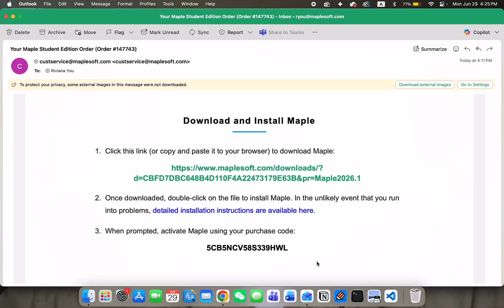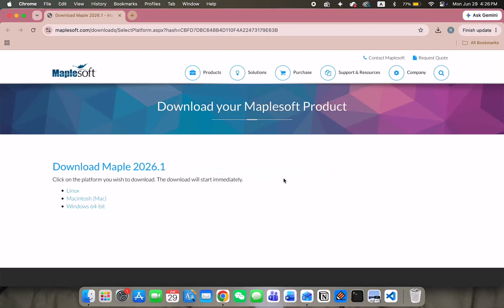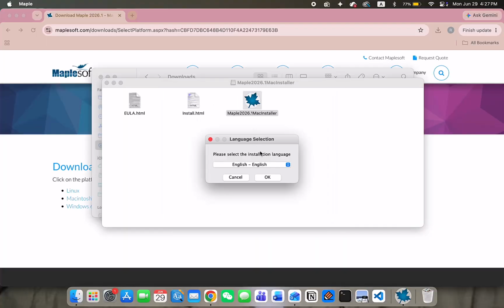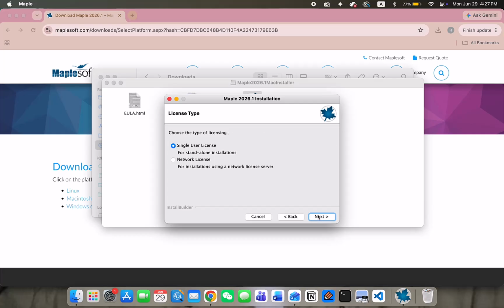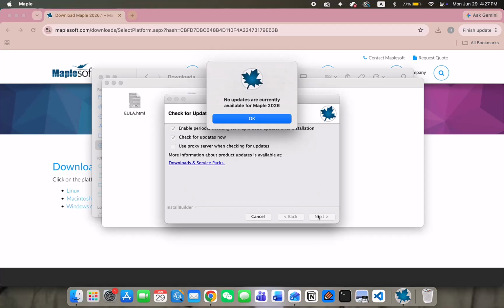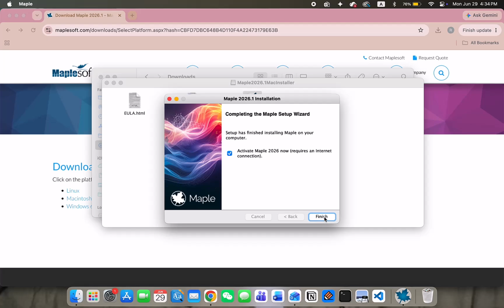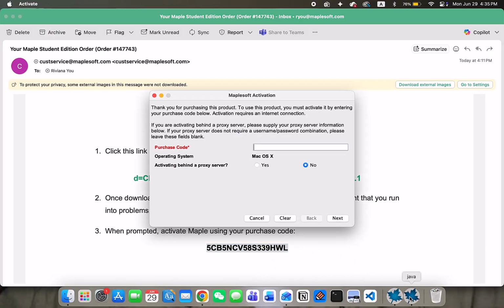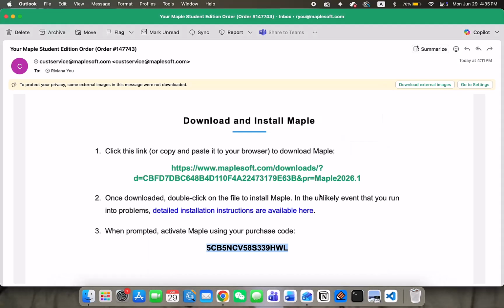Installing Maple on a Mac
In this video, you will learn how to install and activate Maple on a Mac.